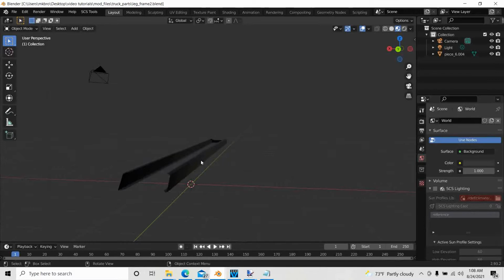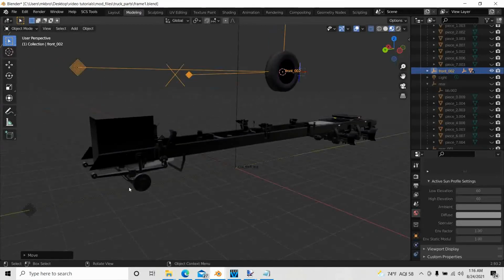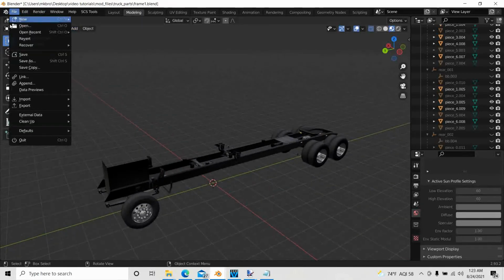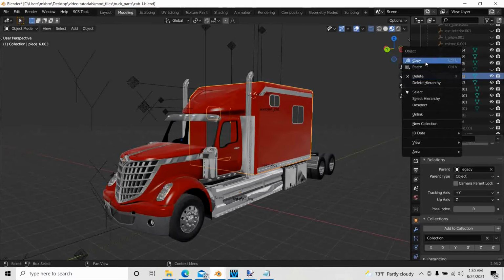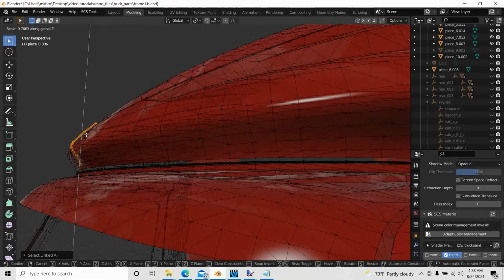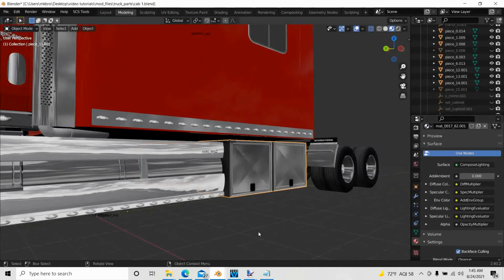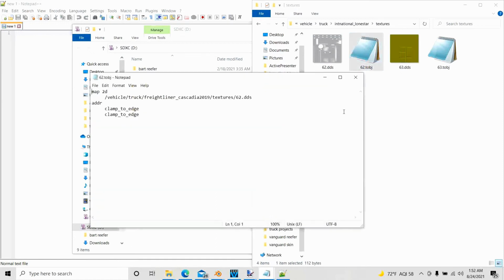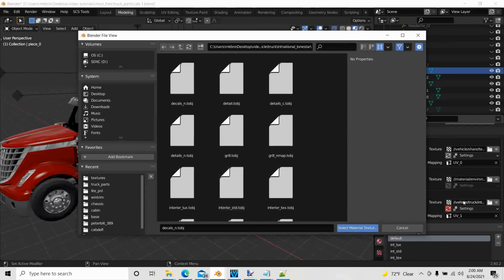Video Class Lesson 3: Hookups, model locators, and Materials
In this video, I will try to explain how to place parts in the correct location while building your truck. How to work with materials. I have included most of the parts I have used in this zip file.